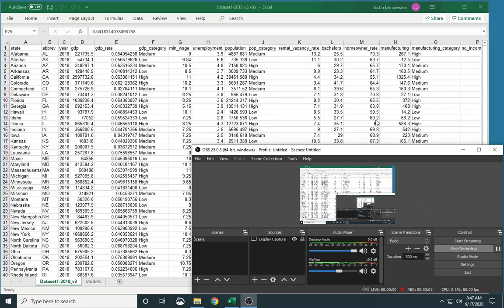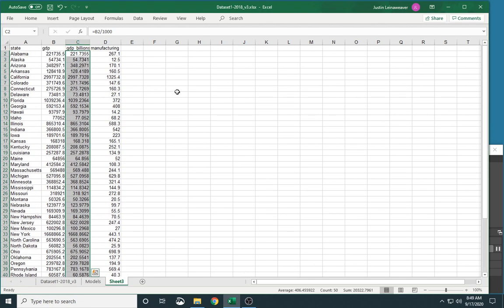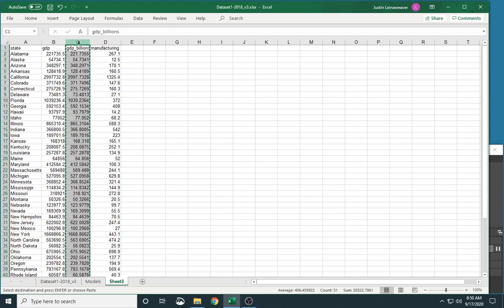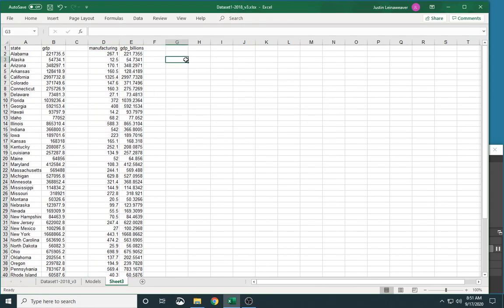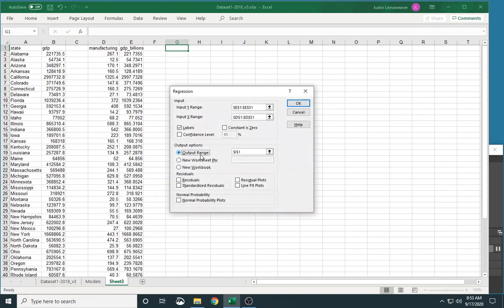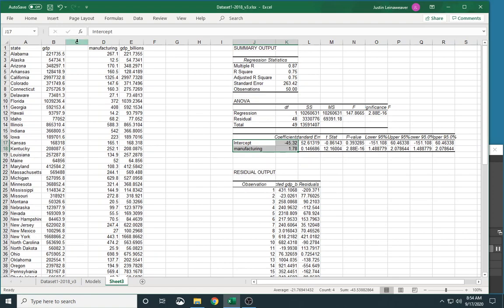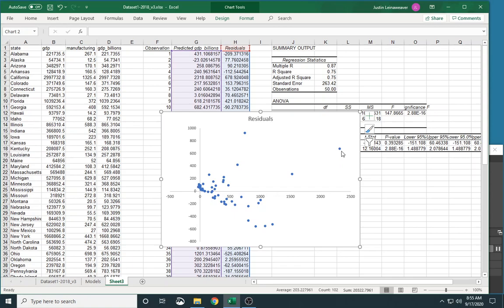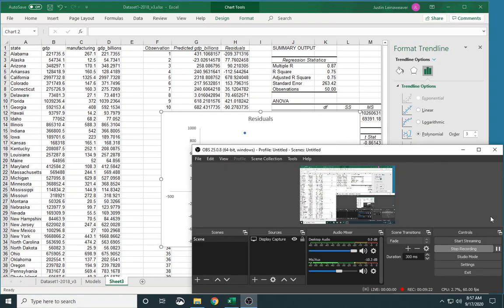Creating Simple OLS Regressions (Excel 365)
A walk-through of creating simple OLS regressions in Excel 365. Made for MGMT 228: Introduction to Analytical Methods.